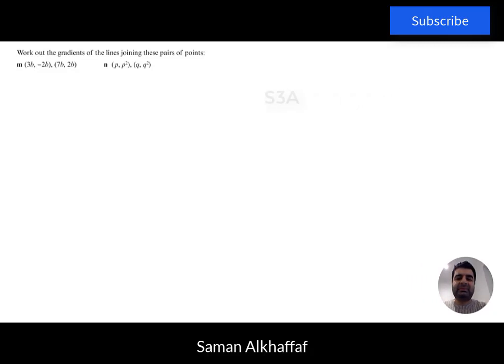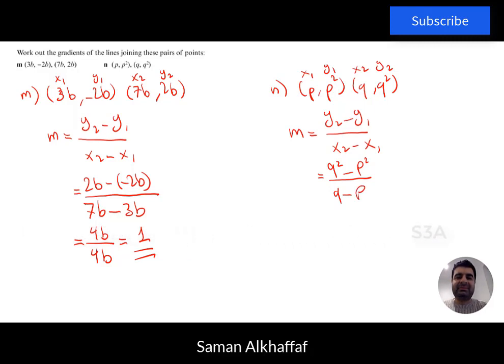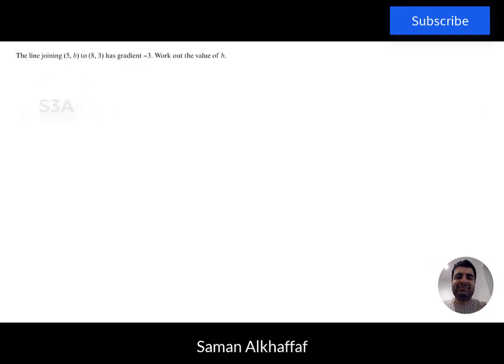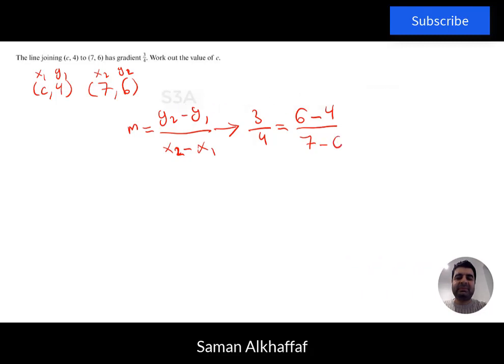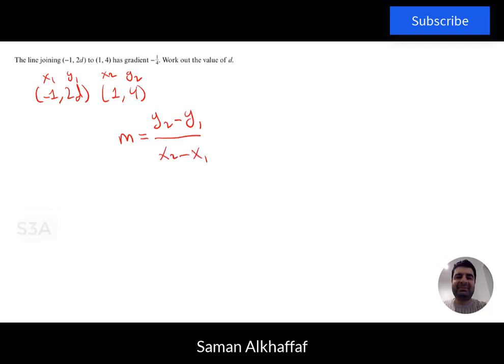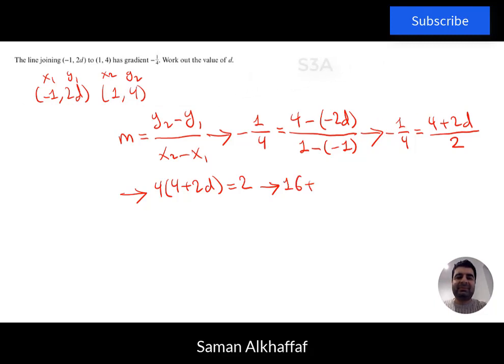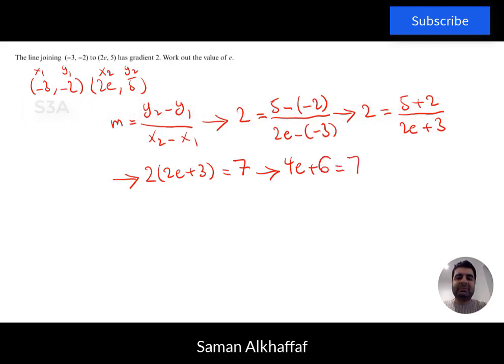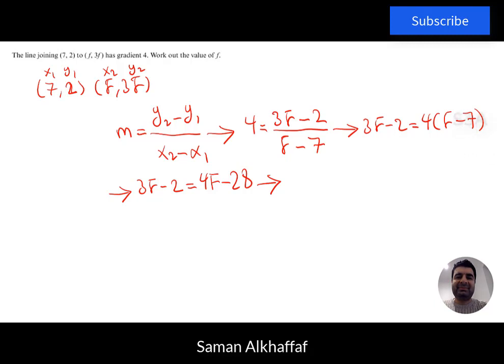Pure A Level Mathematics Chapter 5 Straight Linear Line Graphs #2 by Saman Alkhaffaf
Chapter 5 Straight Linear Line Graphs A Level Mathematics #1 by Saman Alkhaffaf

Find Gradient of line joining
(3b,-2b) and (7b,2b)
(p,p^2) and (q,q^2)
(5,b) an (8,3)
(-1,2d) and (1,4)
(-3,-2) and (2e,5)
(7,2) and (f,3f)